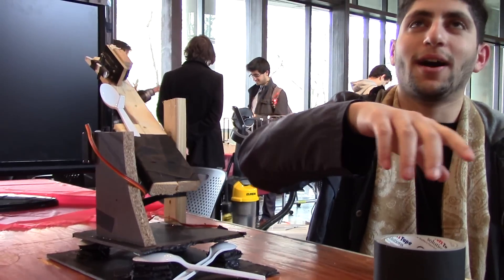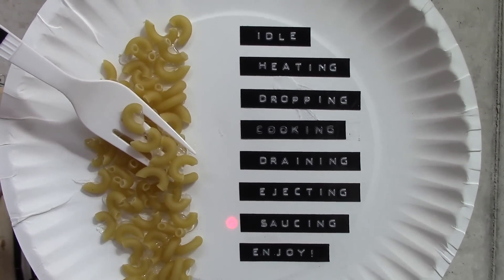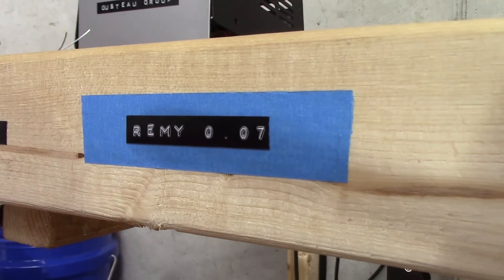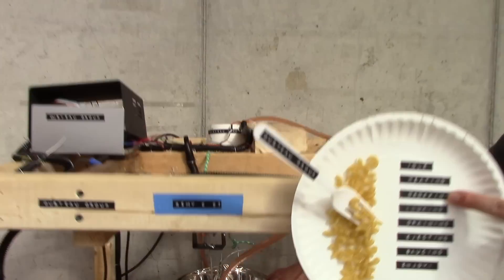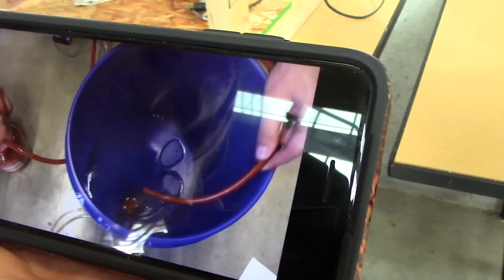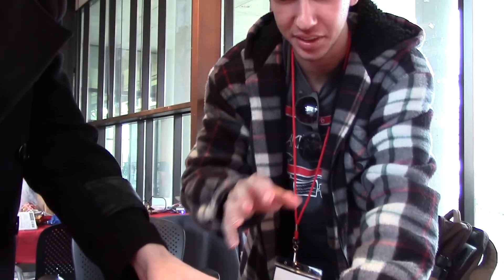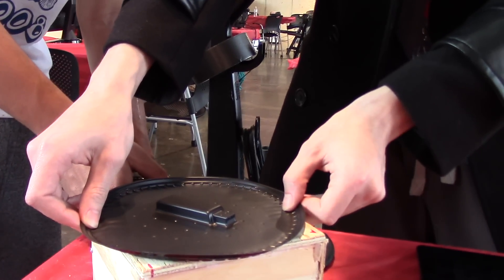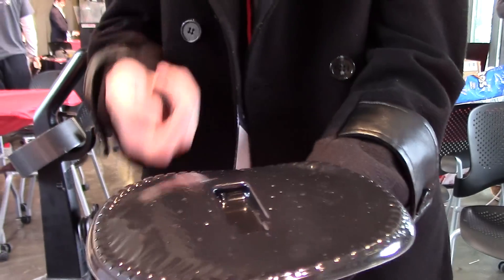Ohio State University Makeathon 2016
The second Makeathon at The Ohio State University took place March 5, 2016. A new partnership with OHI/O this year helped Makeathon organizers, such as the Electronics Club, IEEE, the Amateur Radio Club and the Maker Club, pool their resources and attention toward expanding their efforts.
Video by Ryan Horns, PR Coordinator, Electrical and Computer Engineering